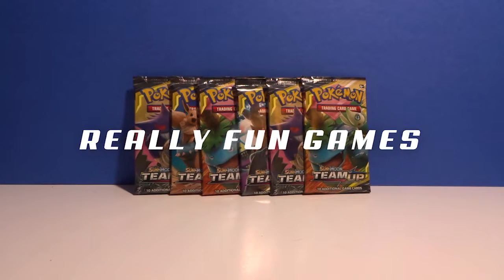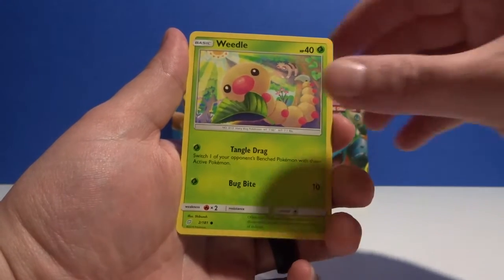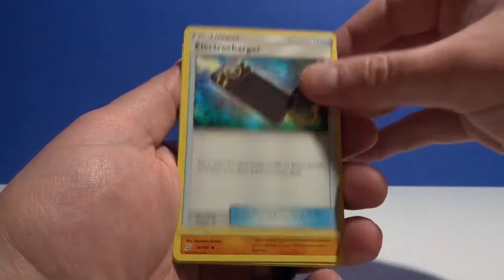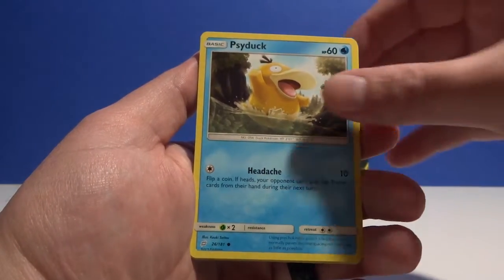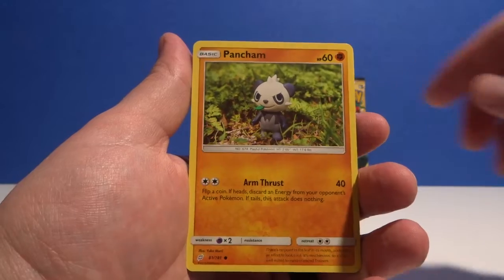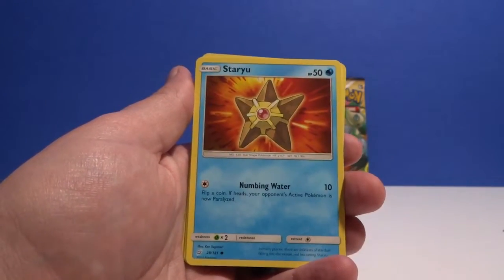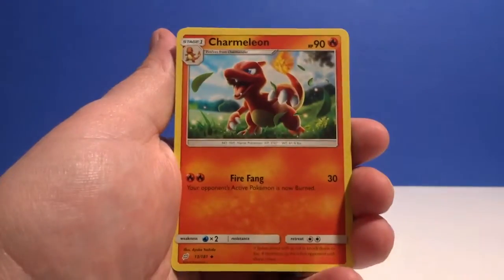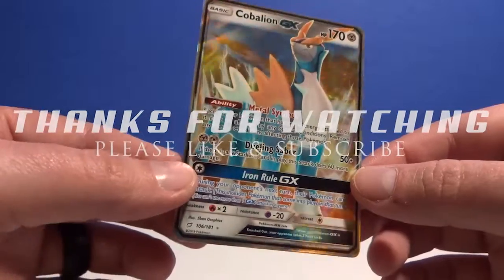Watch Me Open New Pokemon TCG Team Up Booster Packs - Pokemon TCG Pack Opening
Who wants to watch me open the new Pokemon TCG Team Up Booster Packs?